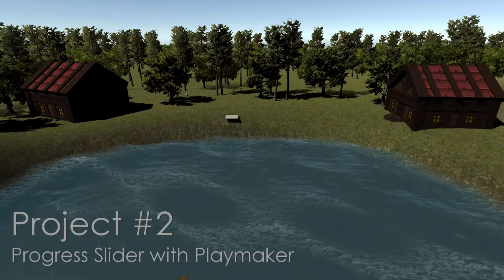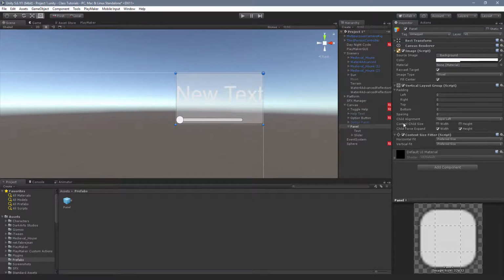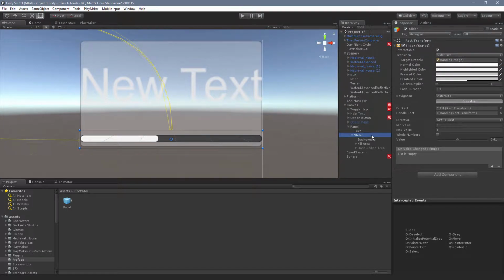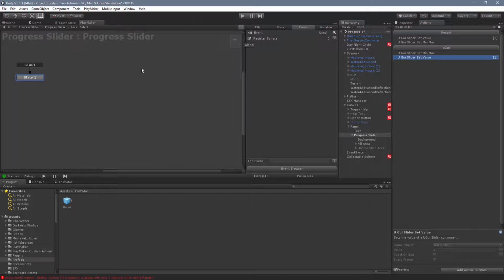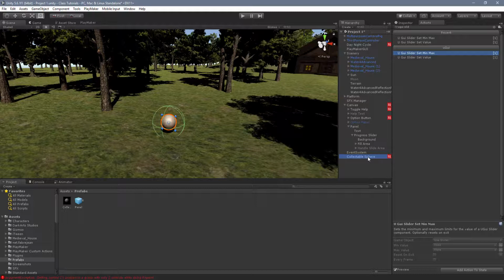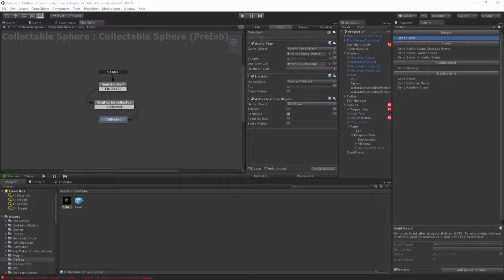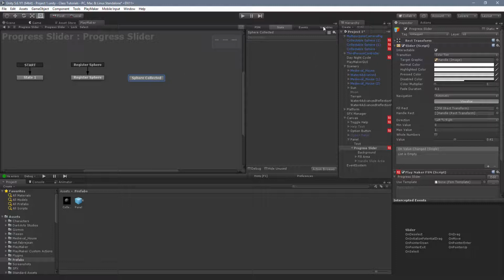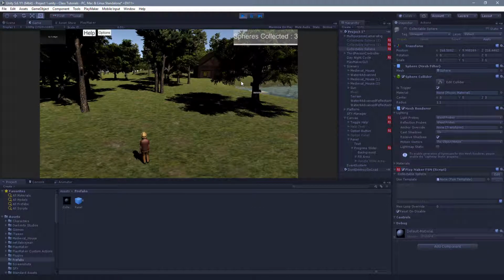13 : Progress Slider with Playmaker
Playmaker Gamedevelopment Use a slider to create a progress bar indicating player's progress in picking up collectibles

This video was created to support a high school level game development course.